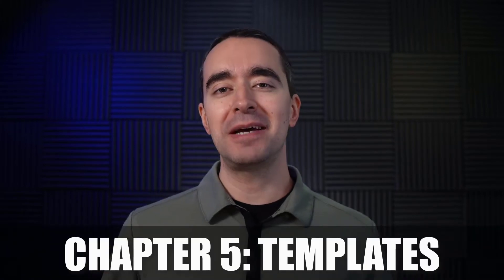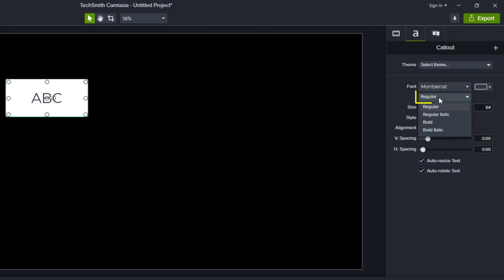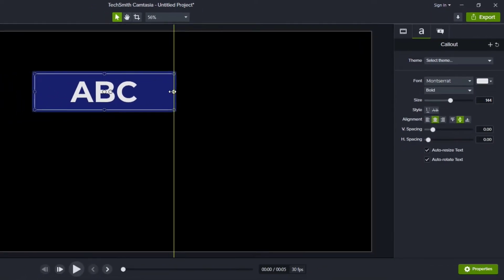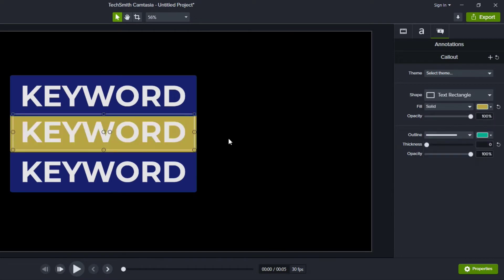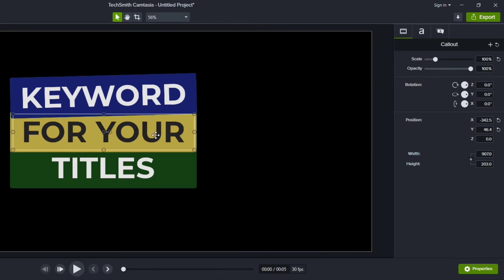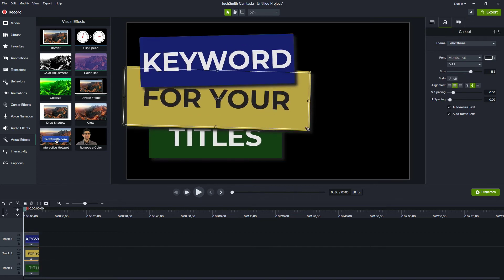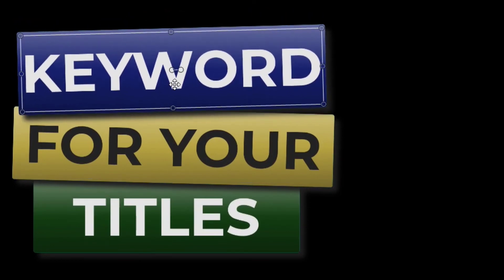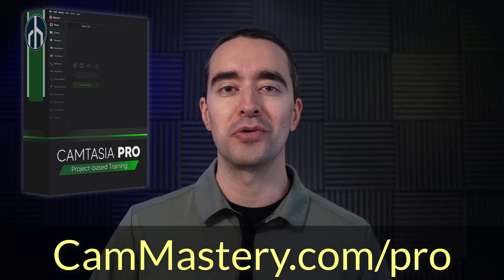Title Template - Camtasia Pro - Lost Lesson - Chapter 5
How to create a title or thumbnail template for your videos. Part of the "Camtasia Pro - Lost Lessons" series.